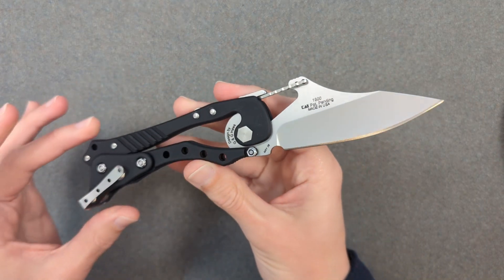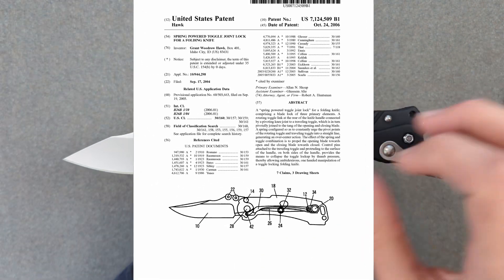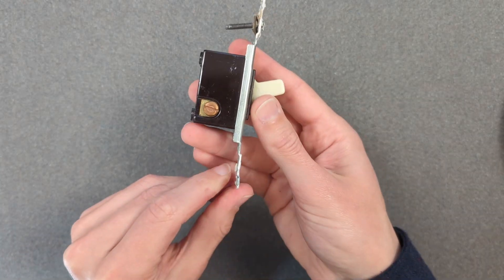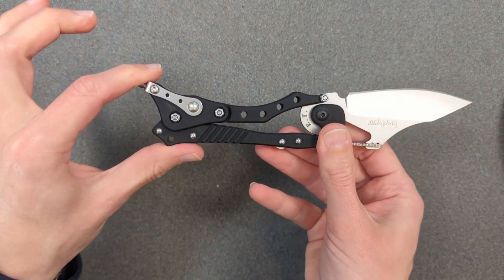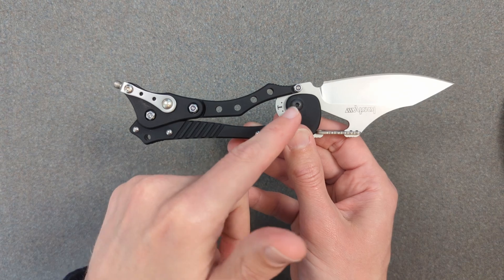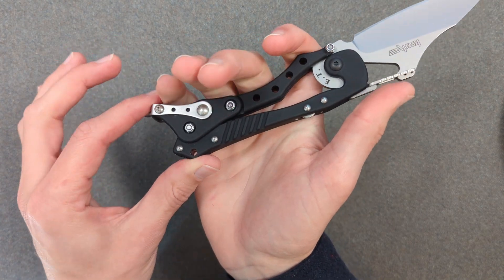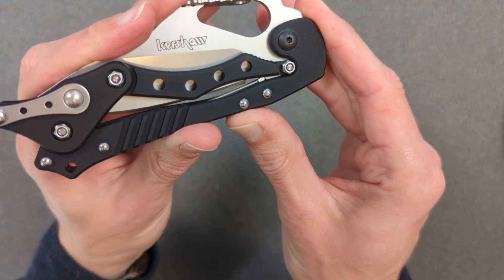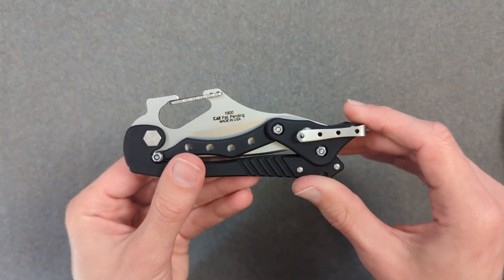The World's Weirdest Knife Explained - Kershaw Hawk E.T. - Grant & Gavin Hawk External Toggle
Today we're going to be explaining HOW and WHY the genius External Toggle mechanism from Grant & Gavin Hawk works. This is easily one of the weirdest knives ever made, and a great example of why the Hawks are renowned as mechanical wizards!

Chapters
00:00 Intro
01:00 What's In A Name? (History!)
02:35 How Does A Toggle Work?
04:45 Applying That To The E.T.
06:50 The Second (Locking) Toggle
09:47 Technically Reversible Clip
10:14 Bonus Cam Bar Lock Safety
10:55 This Knife Also Has A Carabiner?!
11:51 Outro

If you're interested in the tools I use and recommend for disassembly, maintenance, repair, or just nerding out, check out: